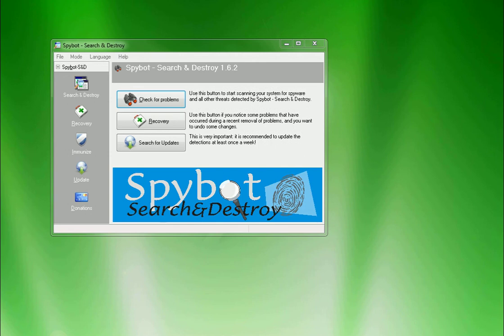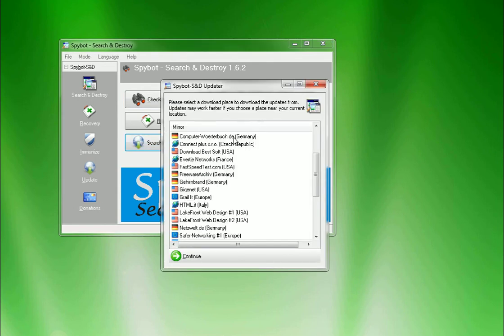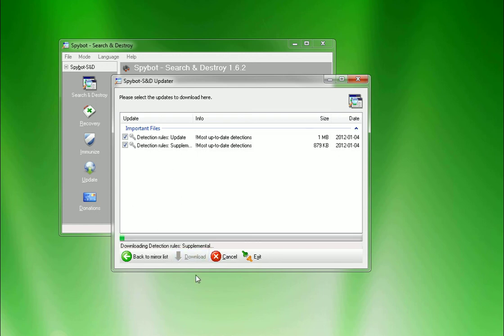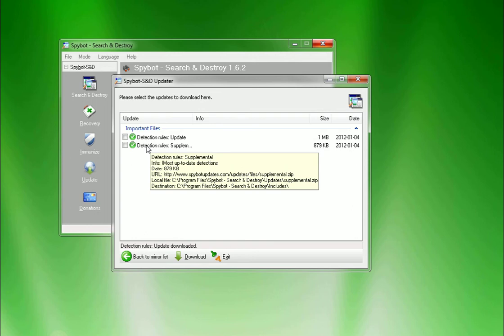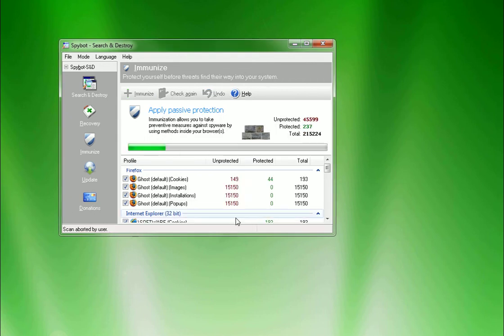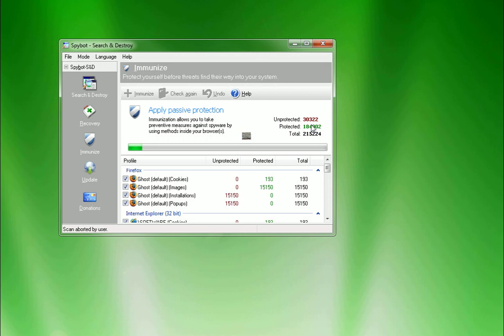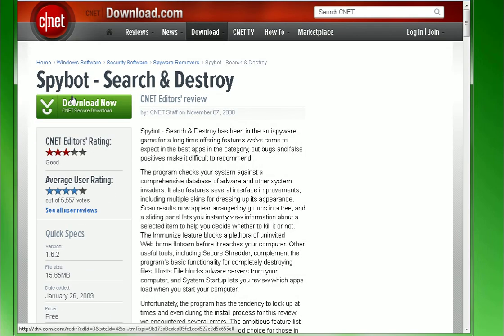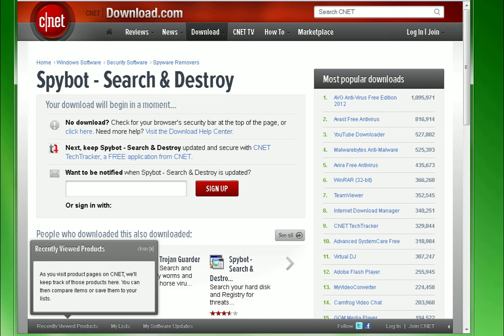Spybot Search and Destroy Tutorial Walk Thorugh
How to Use Spybot Search and Destroy. I am going to walk you though on how to use and run the Program.

Unlimited Smart Phone Service!